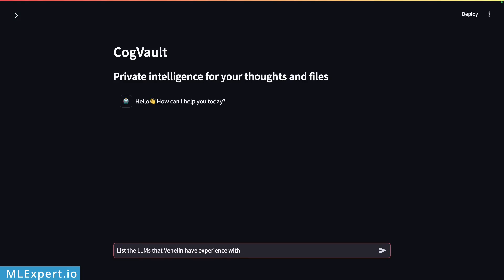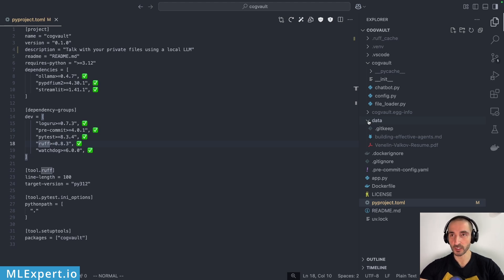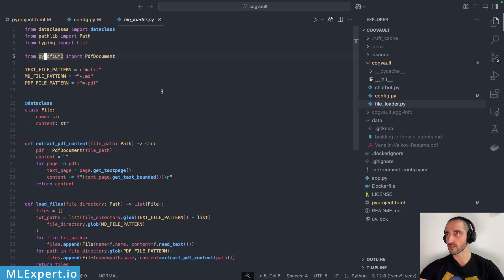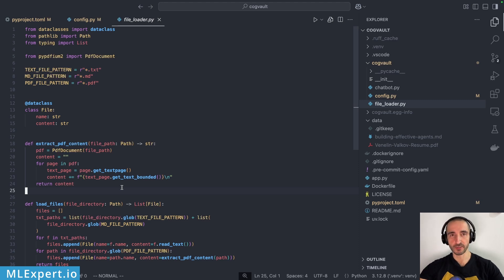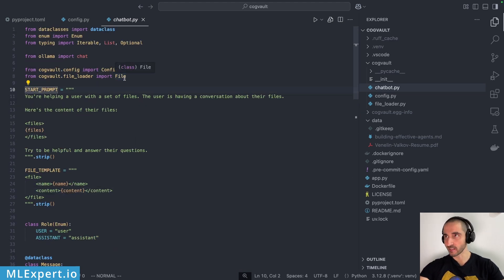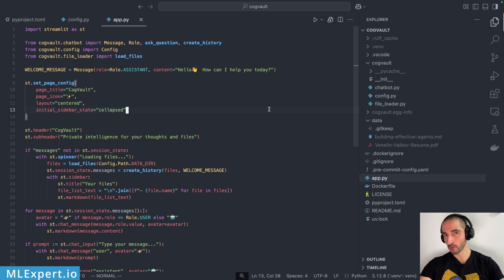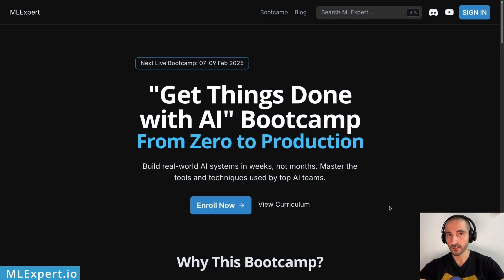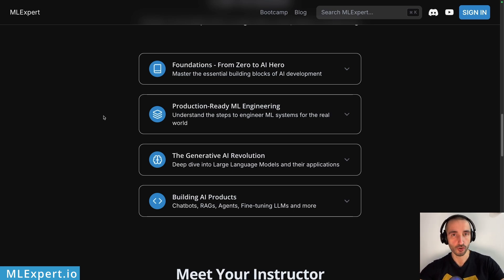Use DeepSeek-R1 to Chat with Your Files Privately: 100% Local AI Assistant with Ollama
Use DeepSeek-R1 (with Ollama) instead of sending sensitive documents to cloud-based AI! In this tutorial, you’ll create a fully offline AI assistant that answers questions about your private files (PDF, txt, markdown) using local LLM!

00:00 - Demo
00:36 - Welcome
01:04 - Model on Ollama
01:32 - Project structure and config
03:36 - Read local files
05:45 - Chatbot (Ollama, prompts and chat history)
11:04 - App UI with Streamlit
13:19 - Run the app
13:46 - Local files preview
14:50 - Test the app (chat with the files)
16:51 - Live "AI Engineering" Boot Camp on MLExpert.io
17:49 - Conclusion